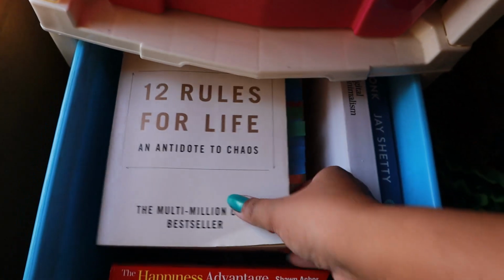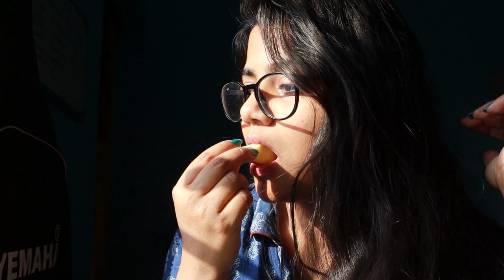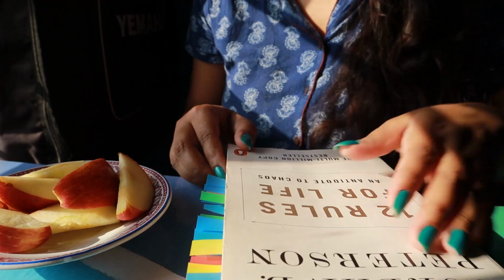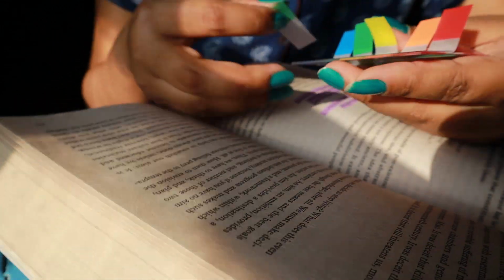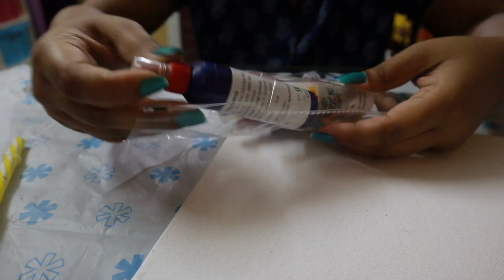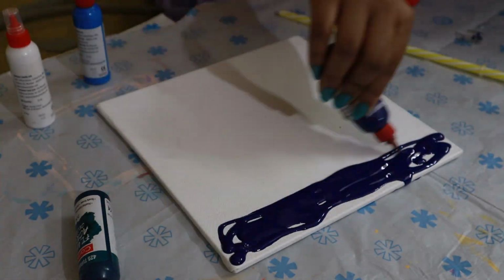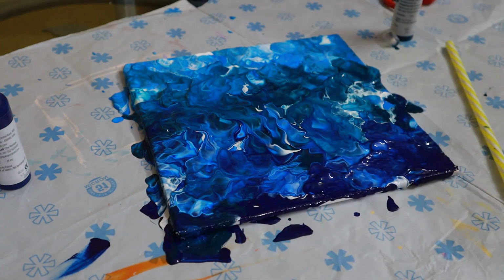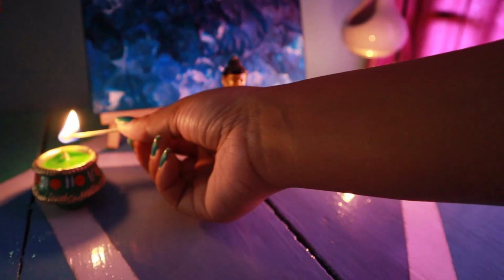I TRIED FLUID ACRYLIC ART FOR THE FIRST TIME! [VLOG]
In this vlog I tried fluid acrylic art for the very first time and I am quite happy with the end result. Of course it’s nowhere near perfect, but who cares! Lol. I also talked a little about my current read.

◆ Link to purchase the book
◆ Link to purchase the fluid acrylic colors set
◆ Link to purchase the mini canvas
◆ Link to purchase the canvas stand
◆ Link to purchase the post-it flags
◆ Link to purchase the cello highlighters

Your support and appreciation makes me want to work harder. Keep supporting and encouraging me like this.
Yay!! 💛

◆ a b o u t  m e:

Hi, I am Sneha Banerjee from Kolkata, India. I am 25 and I am a professional copywriter. I am specialized in writing long form, in-depth Marketing blog posts.

◆ t o o l s  &  e q u i p m e n t:

🔭 Tripod: Manfrotto Mini Tripod
💡 Ring Light

Love,
Sneha 💚

🎵 Track Info:

Title: Autumn 2011 by Loxbeats

COPYRIGHT: Everything you see in this video was created by me unless otherwise stated. Please don't use any pictures or content without seeking permission.